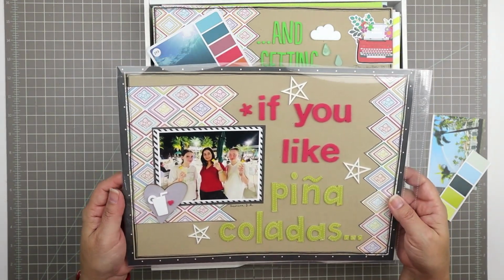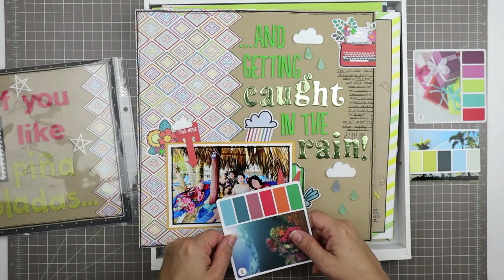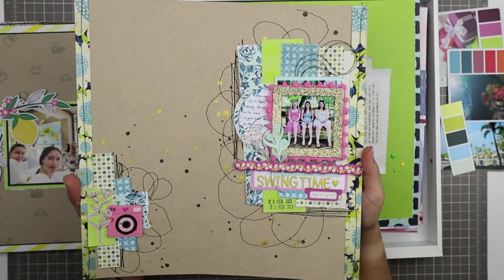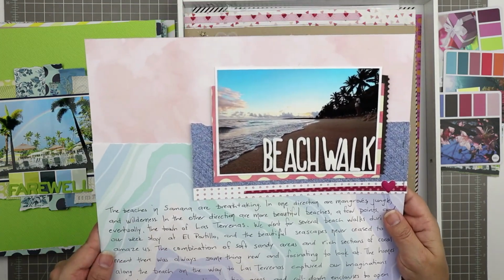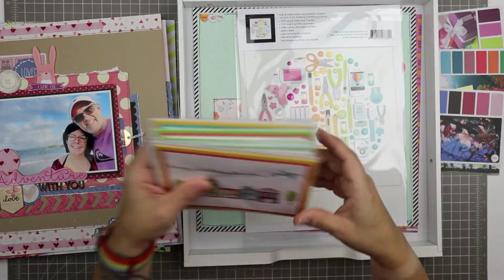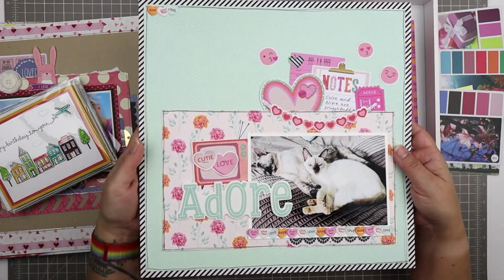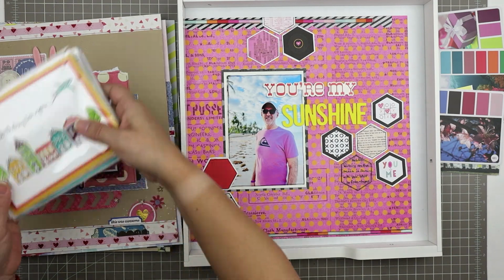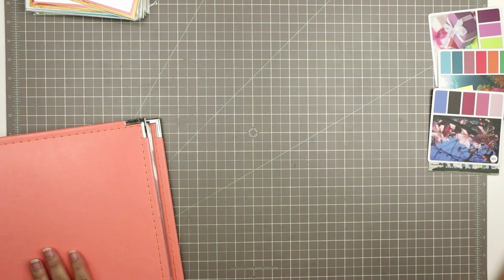March 2023 Scrappy Recap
This really is the best way to support me- I really appreciate your comments, likes, and shares!

This is another way for you to give a one-time or repeating monetary tip for the work I do (and you get special rewards for doing so!). HUGE thanks to all my Patrons for all your wonderful support (you all totally rock!).  Almost all my videos are available for free on YouTube.  Patreon supporters get perks like access to my class, older exclusive videos and series, early access to videos, behind the scenes posts, access to unedited realtime versions of my process videos, and monthly livestreams.

3/ Purchase classes:
To purchase my Take Ten Texture Class:

Friends of my channel:
As of 2018, I do not regularly receive products from any companies, but the following companies have generously supported my channel over the past decade in various ways.  Please consider supporting these companies who support small independent scrapbookers like me:

Hip Kit Club, who supplied me with beautiful kits each month for several years:

Scrapbook and Cards Today, who supported me with giveaways and products to use in my videos:

Stampin' Up! Creative Memories, Close To My Heart, Tombow, Fancy Pants, and Freckled Fawn, who all gave generously with no strings attached.

Creative Scrappers, my go-to sketch designer who supported my channel with giveaways and exclusive sketches for my classes and events:

Domestic Violence Resources:
US: